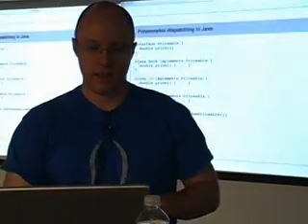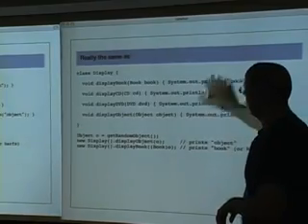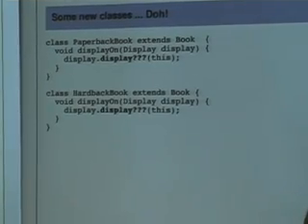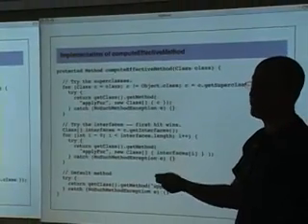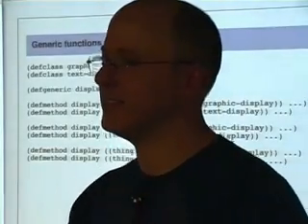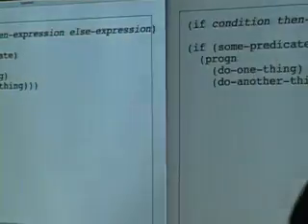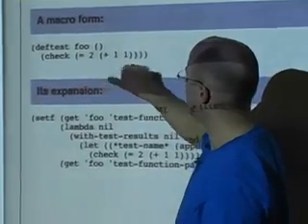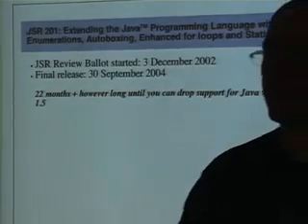Practical Common Lisp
Google TechTalks

Peter Seibel

ABSTRACT
In the late 1920's linguists Edward Sapir and Benjamin Whorf hypothesized that the thoughts we can think are largely determined by the language we speak. In his essay "Beating the Averages" Paul Graham echoed this notion and invented a hypothetical language, Blub, to explain why it is so hard for programmers to appreciate programming language features that aren't present in their own favorite language. Does the Sapir-Whorf hypothesis hold for computer languages? Can you be a great software architect if you only speak Blub? Doesn't Turing equivalence imply that language choice is just another implementation detail? Yes, no, and no says Peter...